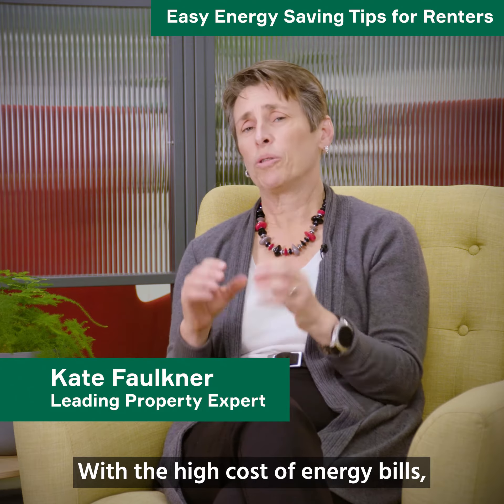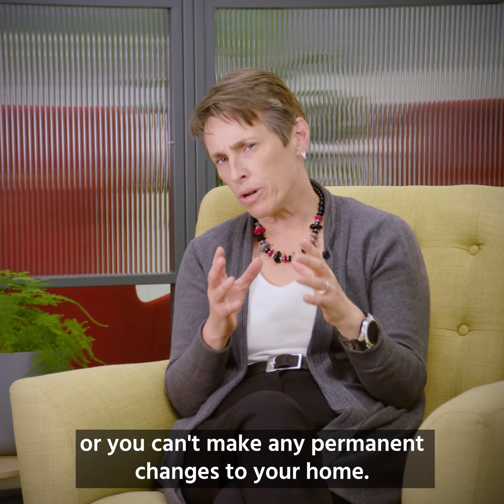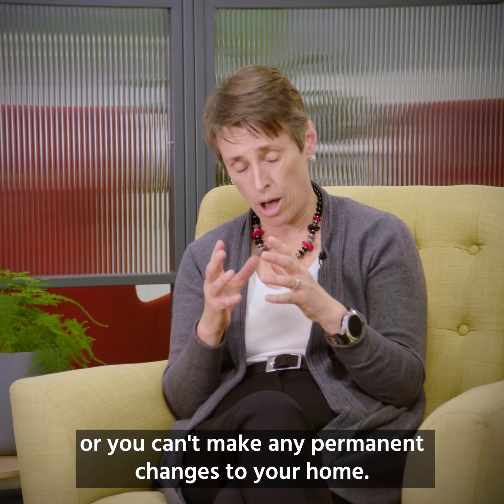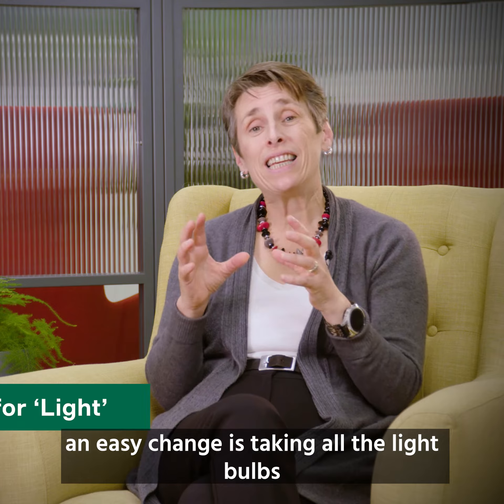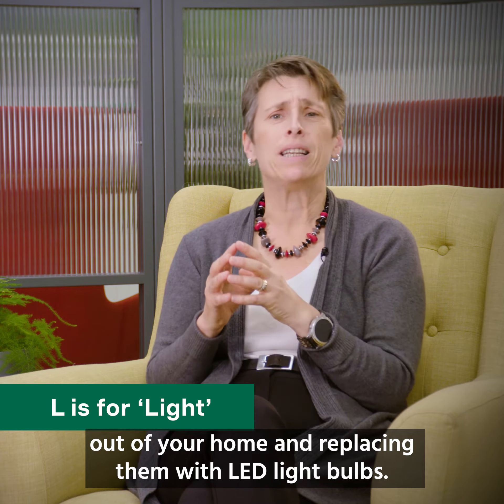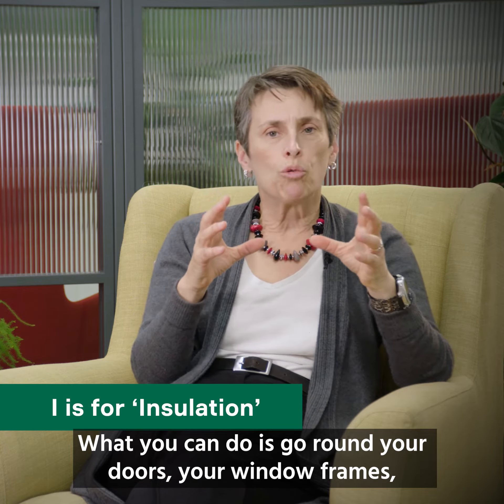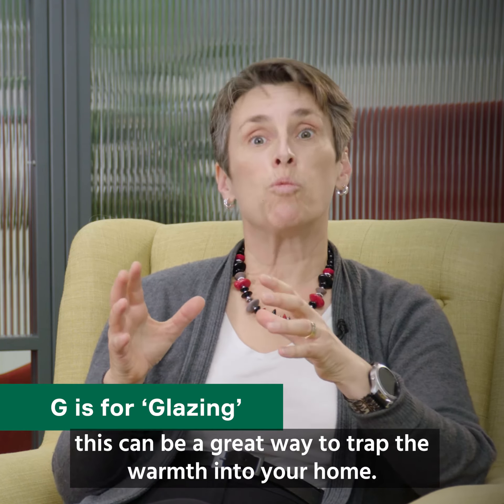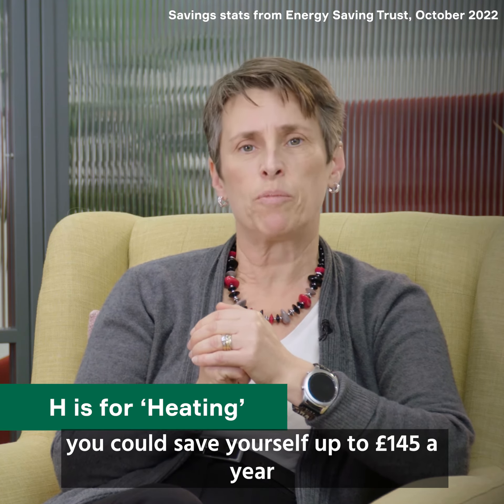Renters are finding smarter ways to save money this winter - including showers at the gym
Britain's renters are aiming to save money during the cost of living crisis this winter - by having a morning shower in the gym, charging their tech in the office, and keeping warm in cafes.

A poll of 2,000 private tenants found 47 per cent of those intending to leave home for other venues are confused about the energy efficiency changes they can reasonably make without breaching their tenancy agreements.

As a result, more than a fifth (22 per cent) will be heading to the gym each morning for a shower to cut down on water and heating bills.

And 26 per cent plan to bring their devices into the office to charge them up during the day.

Another 20 per cent have their sights set on cafes to make use of their heating and Wi-Fi during workdays.

While 26 per cent reckon it’ll be more cost effective to buy a few hot drinks, rather than heating their home.

More than a third (36 per cent) think this will help manage their outgoings this winter, but 14 per cent have no idea how much their next energy bill will be.

Nearly a quarter (24 per cent) of rental tenants will be spending more time in their local library this winter so they don’t have to heat their homes.

And 23 per cent will take the opportunity to visit friends and family members at their houses, while their own heating stays off.

Smart Energy GB, which commissioned the OnePoll research, has produced an energy efficiency guide for renters to help them identify areas where they can take action

Spokesperson Victoria Bacon said: “With energy bills increasing, many people are making plans to beat the rising cost of living.

“But for renters, not knowing what energy efficiency changes they’re allowed to make can be an extra worry.

“Our guide covers low or no cost changes, like getting a smart meter, that are simple to do and effective at helping to keep your bills down.

"If you pay for the gas or electricity in your rented property, you can choose to have a smart meter. We recommend you tell your landlord before you get one."

Fewer than three in 10 respondents (29 per cent) believe their current rental property is as energy efficient as it could be.

One in five would like double glazed windows installed, while 28 per cent want better external wall insulation.

A quarter also think their property would benefit from an entirely new boiler being installed, and 29 per cent want solar panels put in.

Just under six in 10 (59 per cent) find it frustrating that most of the information available about making homes energy efficient seems to be geared towards homeowners.

Property expert Kate Faulkner said: “Whether you’re looking to rent a new flat, or you’re looking to make improvements in your existing home, there are several simple steps you can take to help keep your energy bills down this winter.

'"Understand how much energy you are using at what times by asking your energy supplier to fit a smart meter. Once you have one, this will make it much easier to focus on what's costing you the most.

“An easy way to cut your bills is to switch your bulbs to LEDs. If your property is difficult to keep warm, talk to your landlord about loft or cavity wall insulation and turn your thermostat down by 1 degree.

"Your smart meter’s portable in-home display shows how much energy you’re using in pounds and pence, in near-real time. Your meter reading will also be sent to your energy supplier automatically, which means one less thing on your to-do list."